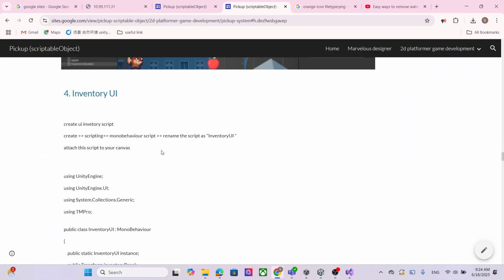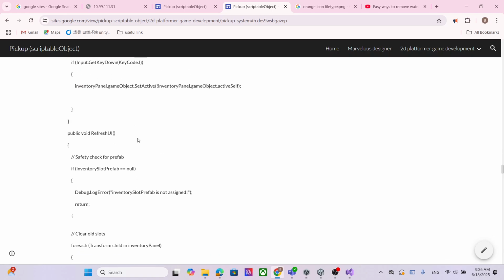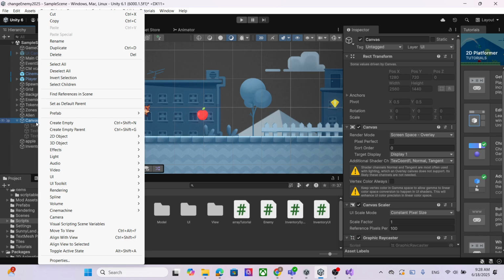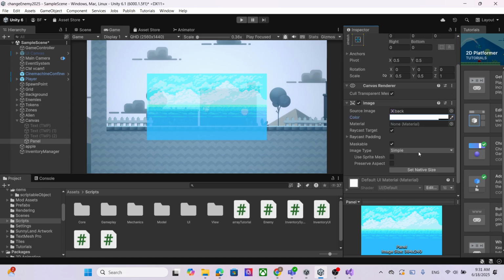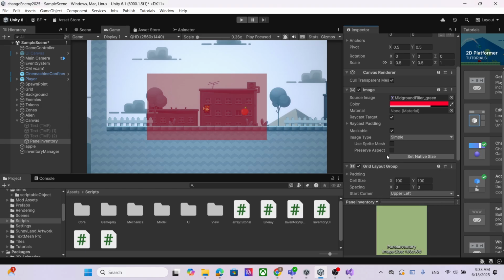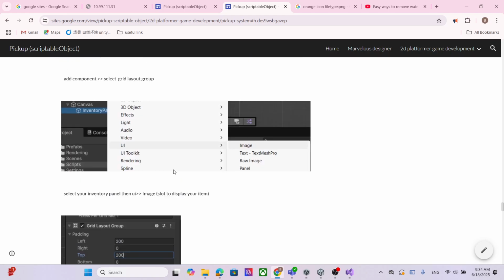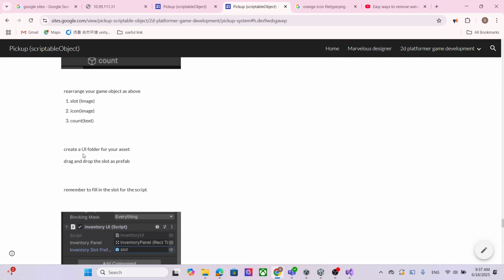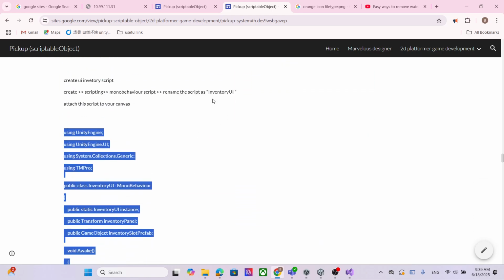unity 6 - 2d platformer inventory system part 4: inventory UI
Find the code here, using unity 6 2D platform game template. pickup multiple items and store in inventory menu.
part I : scriptable object
part II : prepare item prefab
part III : Inventory system
part IV: Inventory UI
part V: Pickup the item